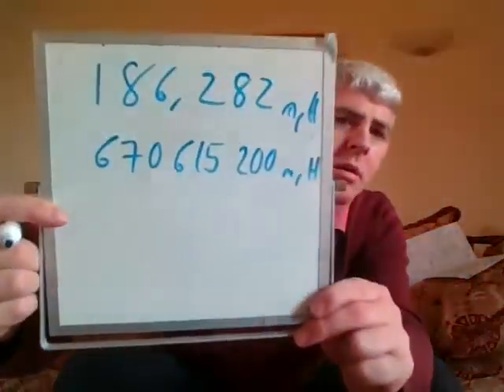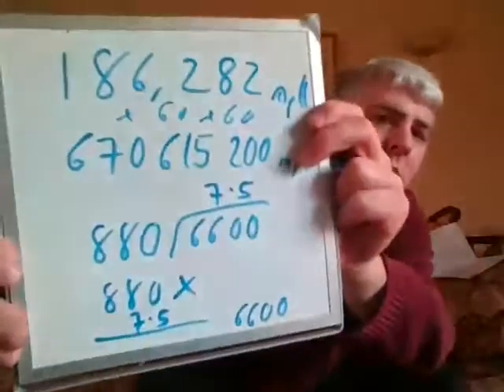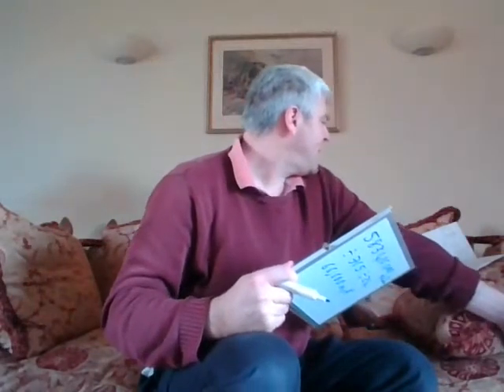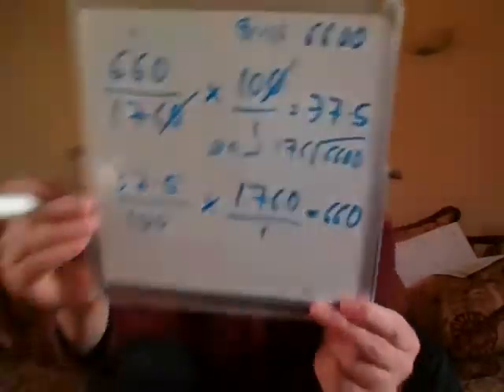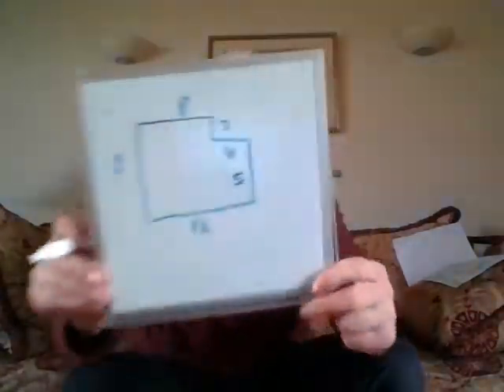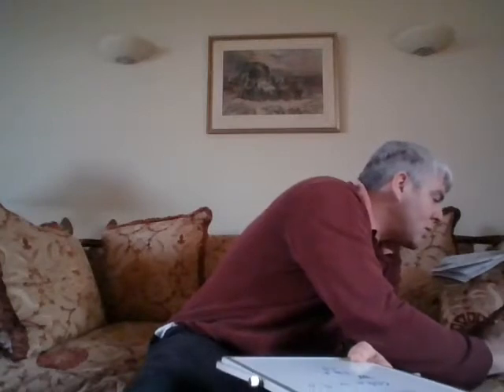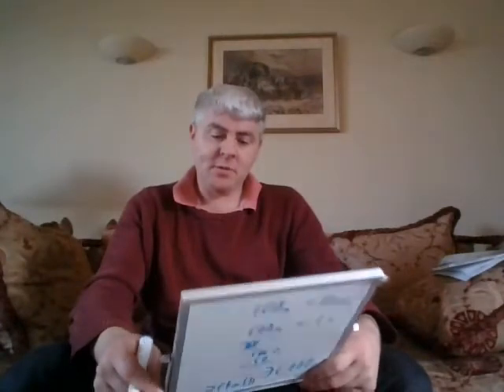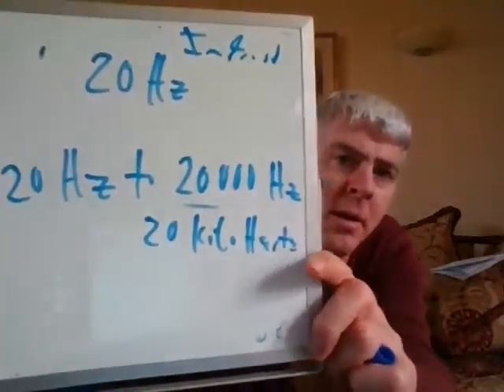maths part four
several maths topics